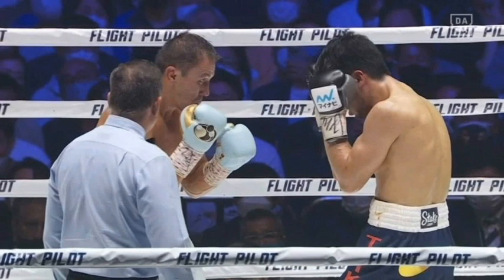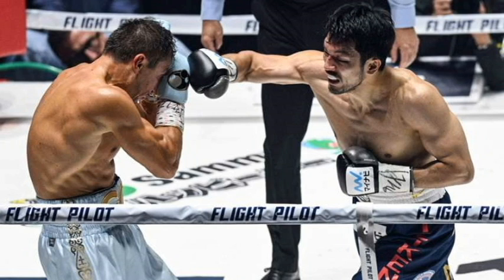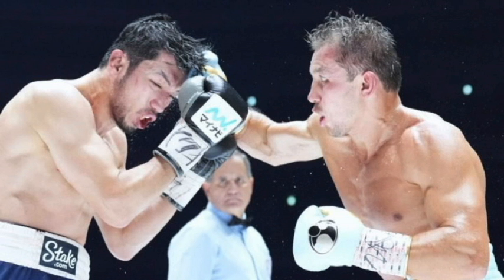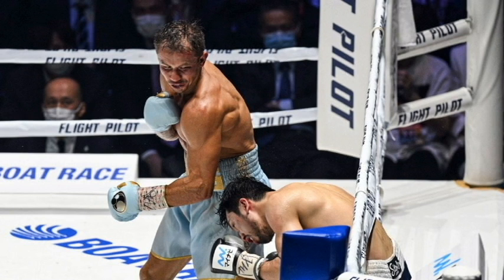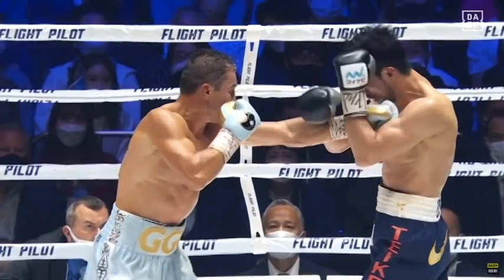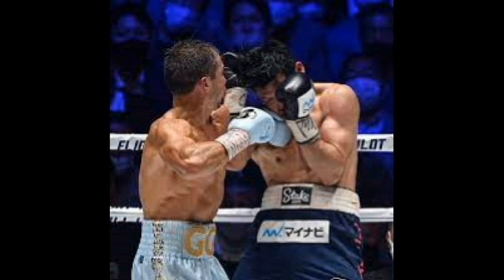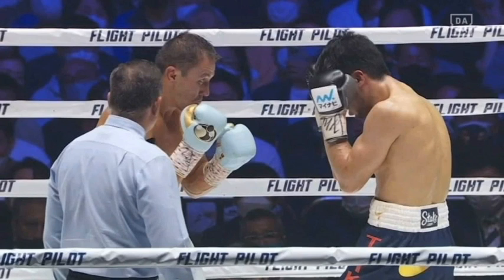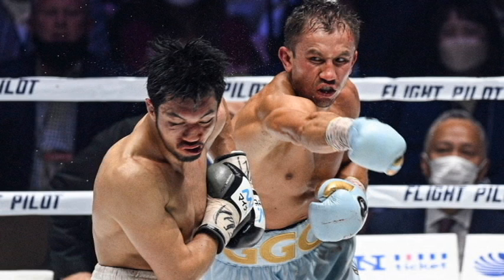GGG vs Murata post analysis